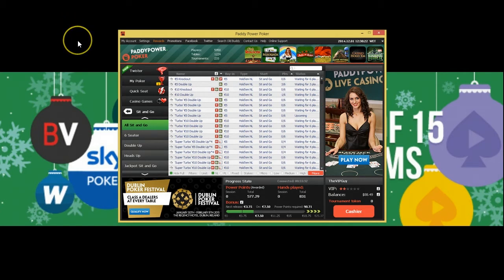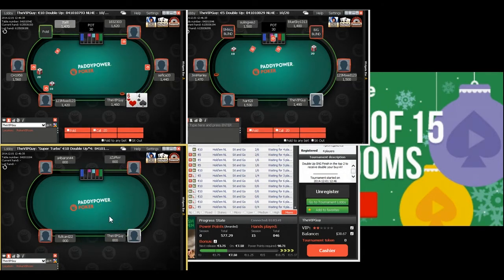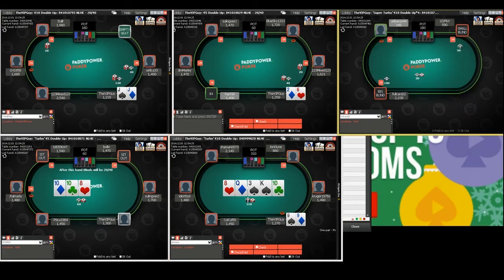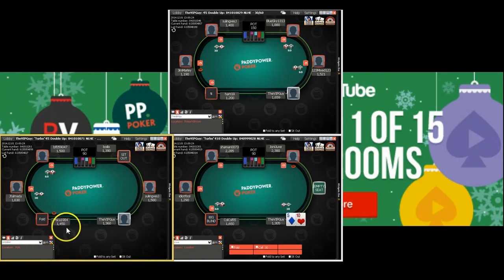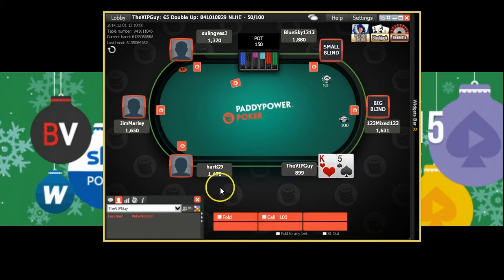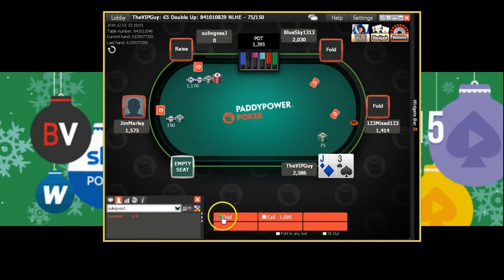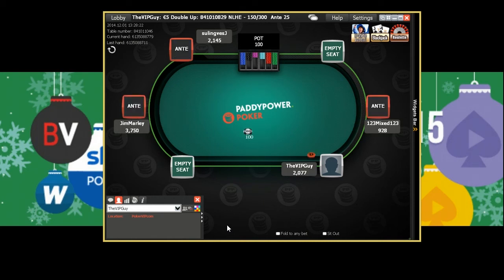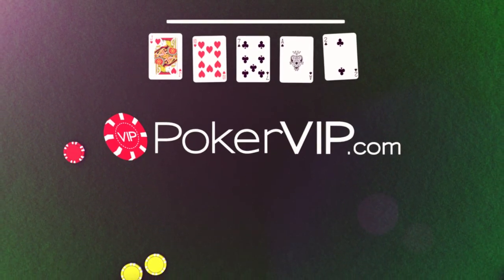We try to win at Poker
playing a session of Double Up Sit N Go's on PaddyPower Poker. He doesn't do so well! For more free content & a huge community of aspiring poker players, join free